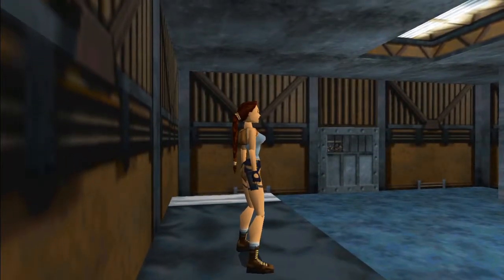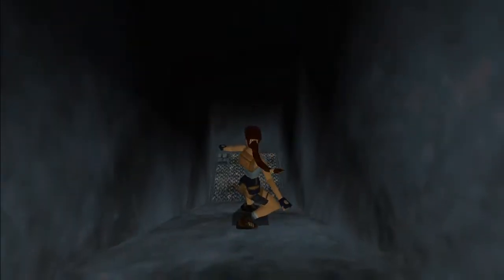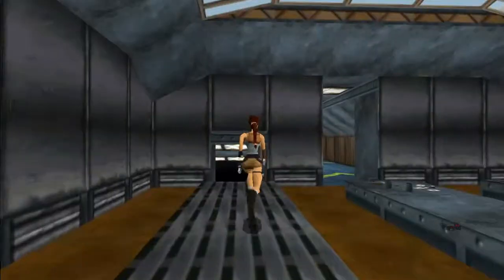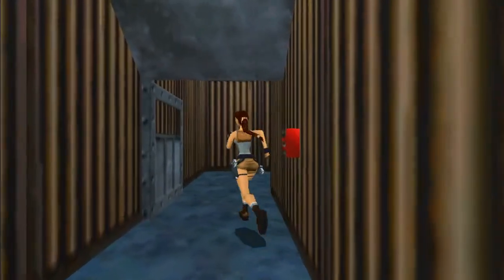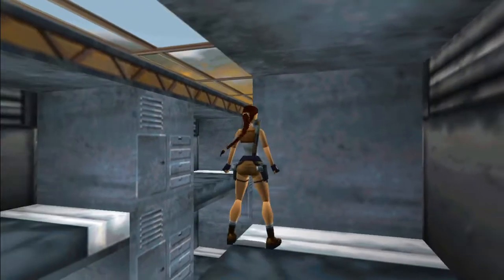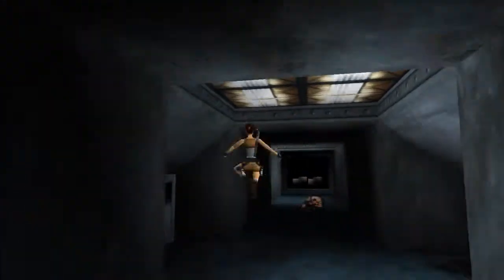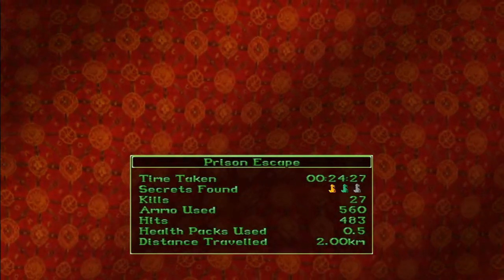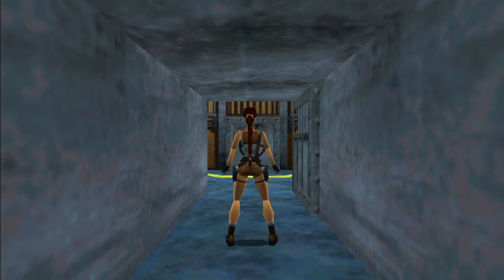The Untold Adventure (Tomb Raider 2 TRLE) Level 5 - Secrets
Fifth level of this level series by thewolf. Download and play at trle.net since yolo.
In remembrance of the offshore rig